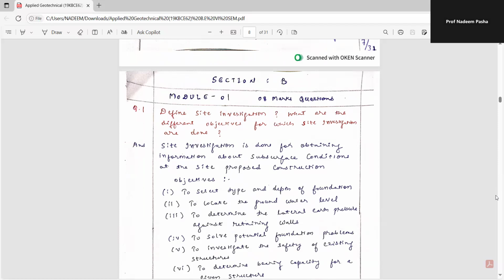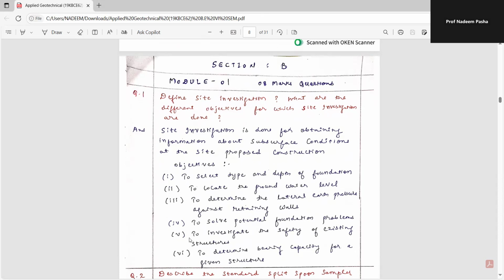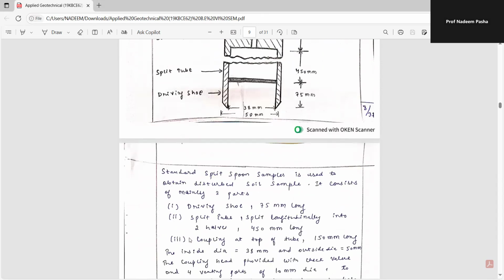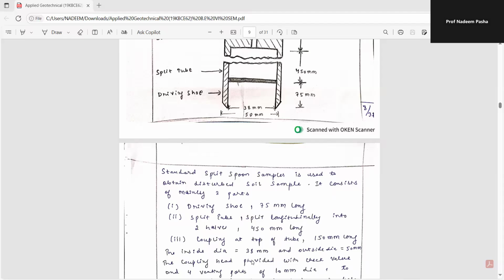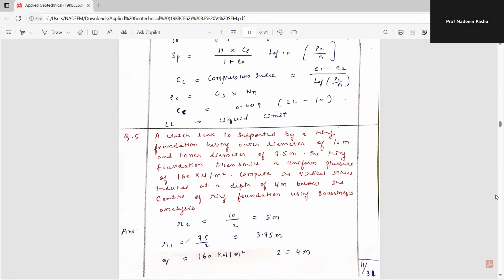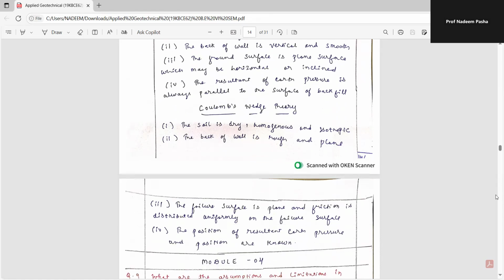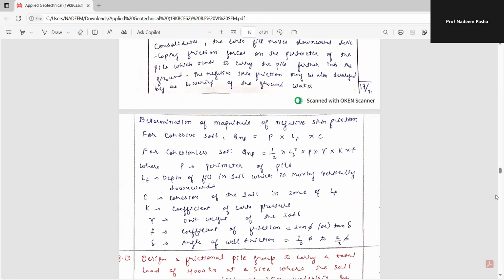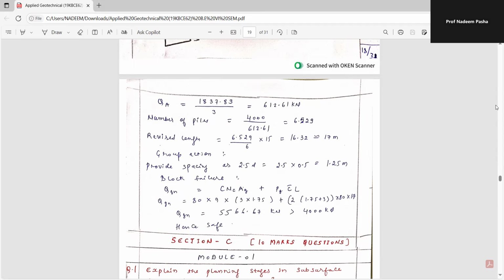Subsurface Exploration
This video will help students to understand  Subsurface exploration, Site Investigation